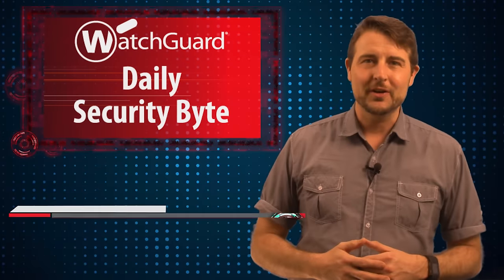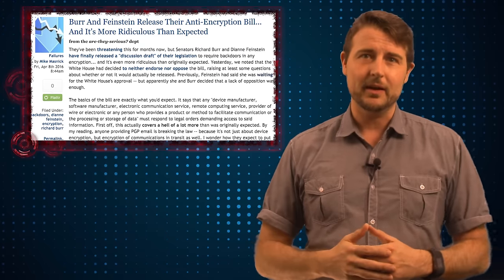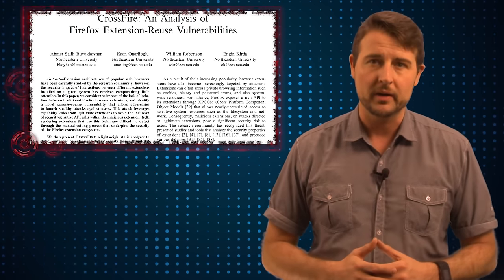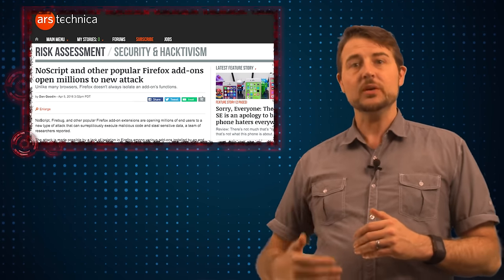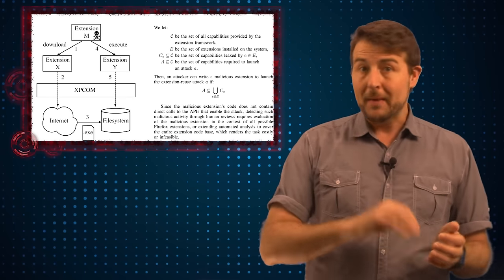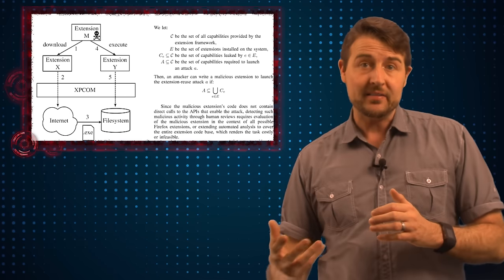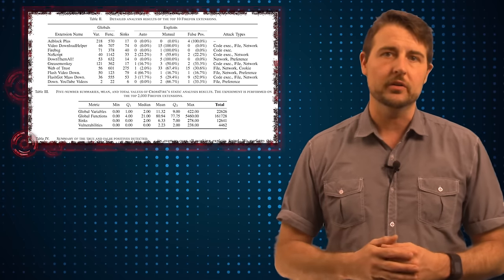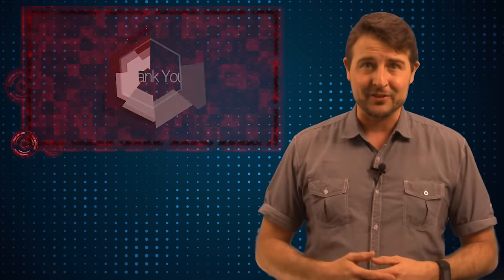CrossFire - Daily Security Byte EP. 245